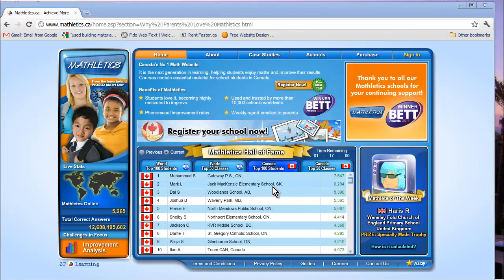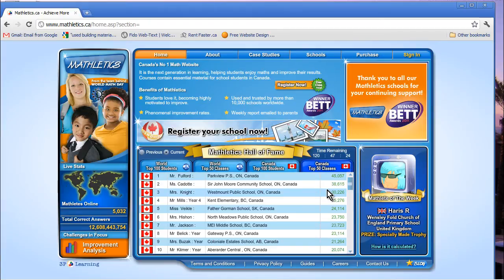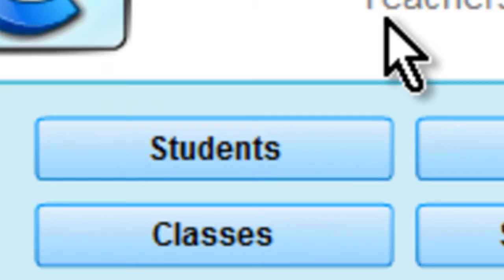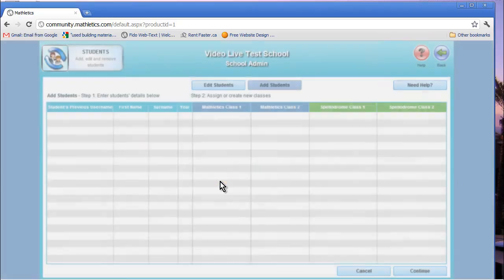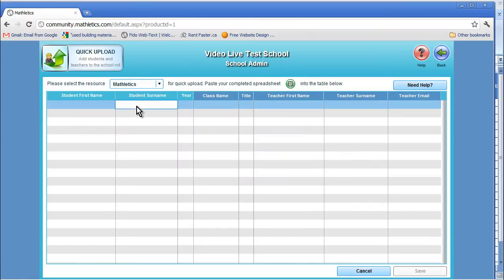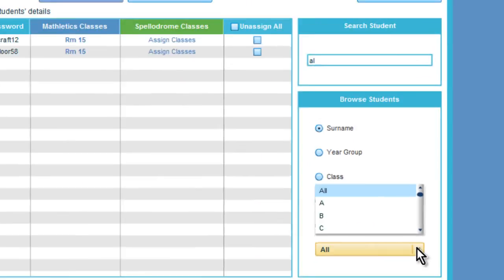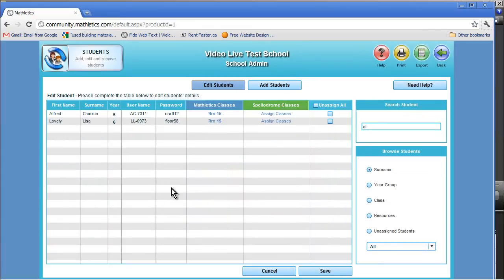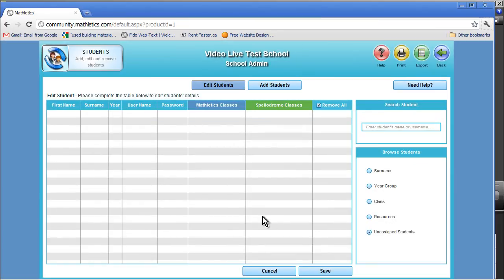Mathletics - New Administrator Tools To Add, Edit and Delete Student Files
Mathletics - New Administrator Tools. The enhanced Mathletics platform includes a new look and feel as well as many new features.